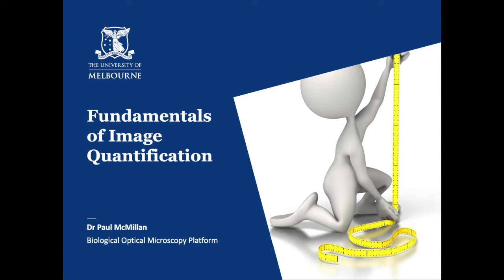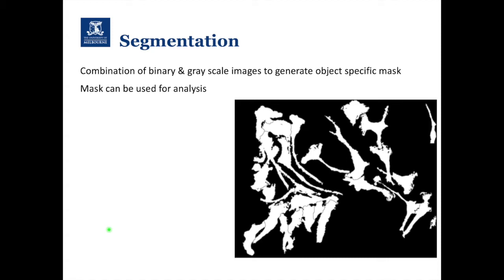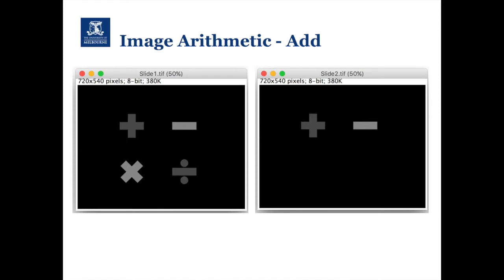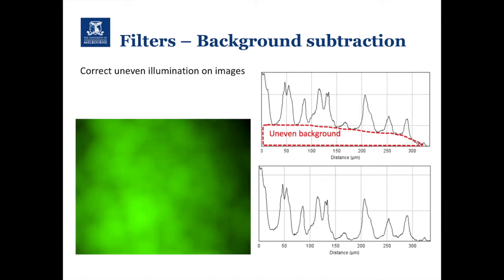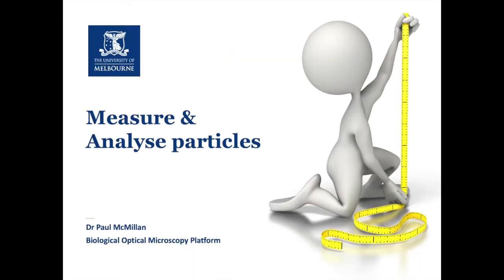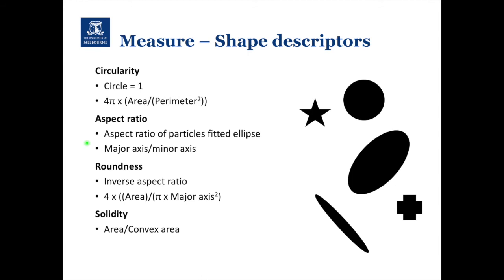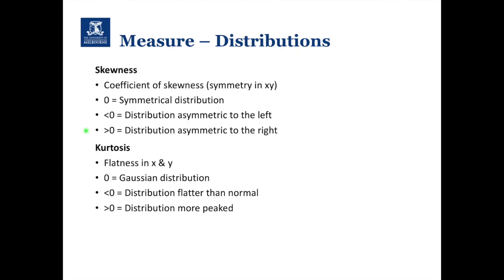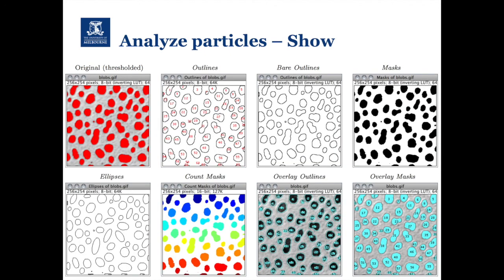Fundamentals of Image Quantification